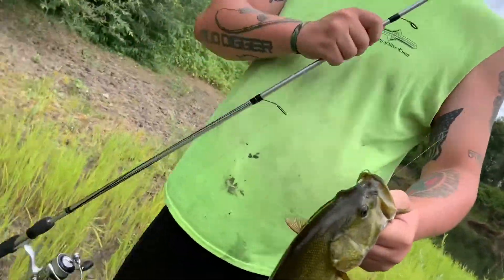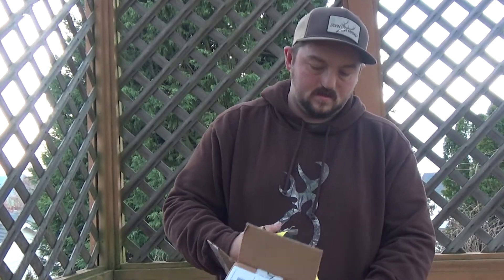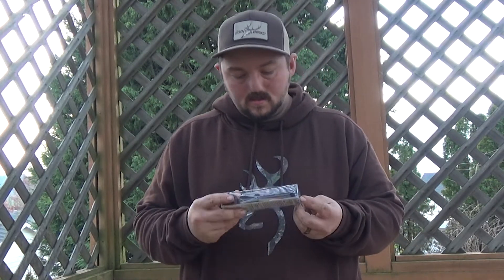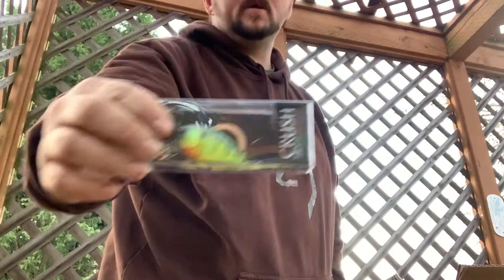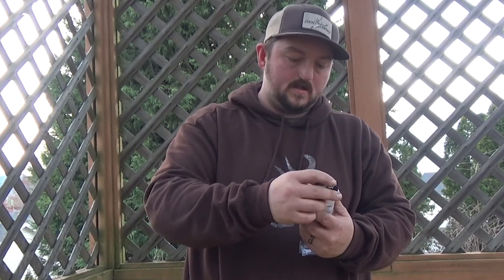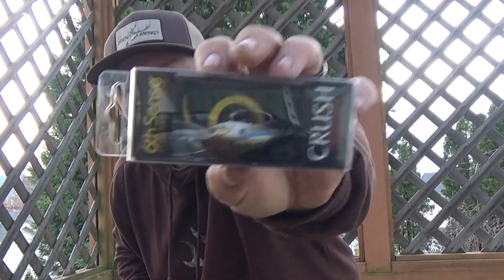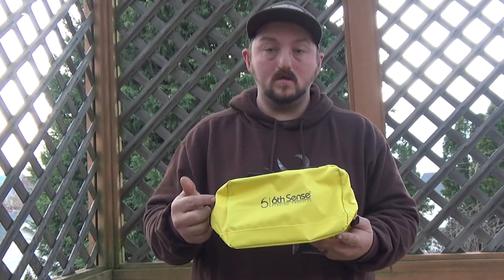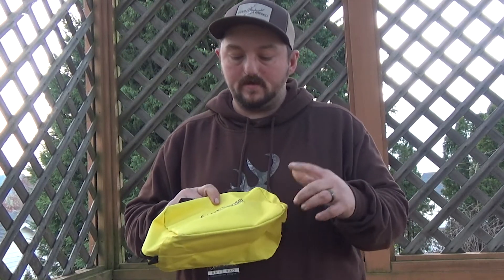Premium super 6 sack 6thsense Fishing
Check out what we got this month for our 6thsensefishingsuper6sack
Make sure you go check this out. Its the best monthly box you can get.